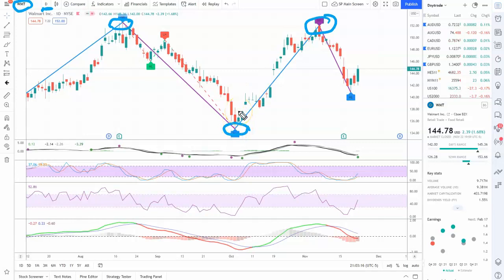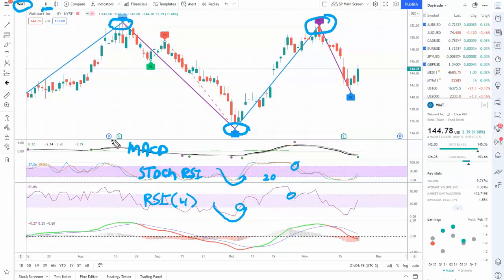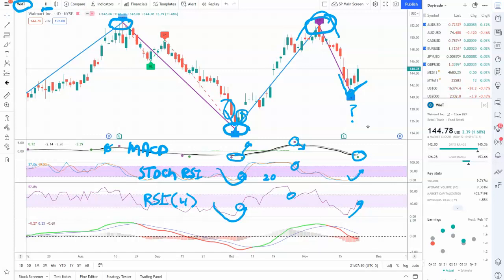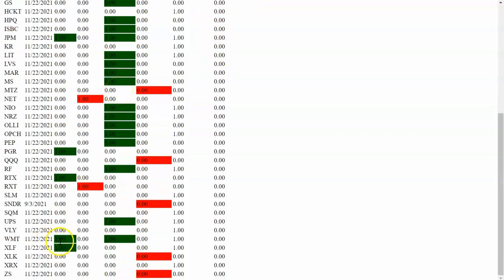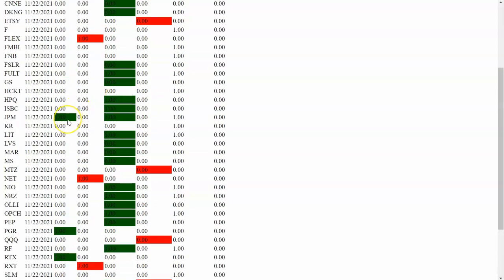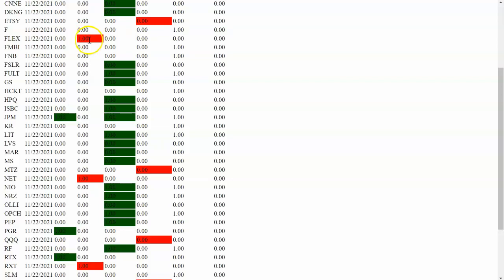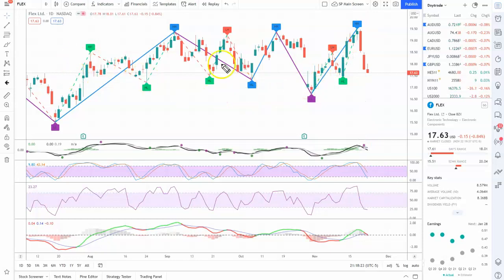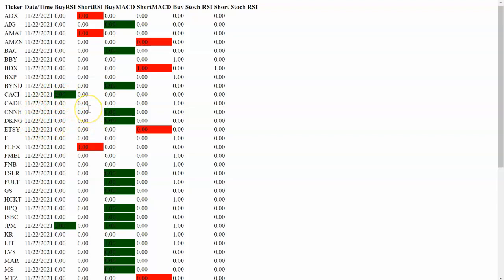Swing Trading My Profitable Trading Strategy with Free Tradelist and Tradingview